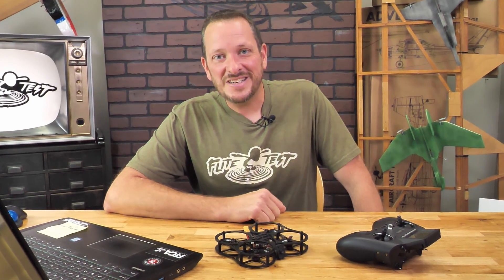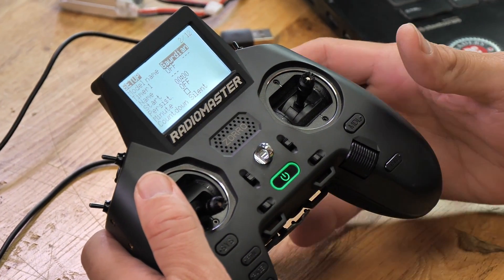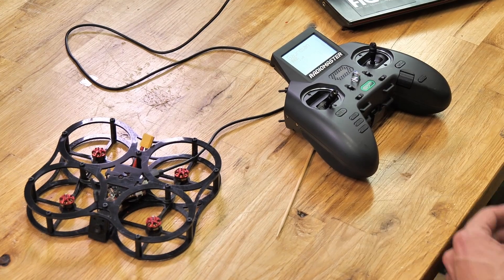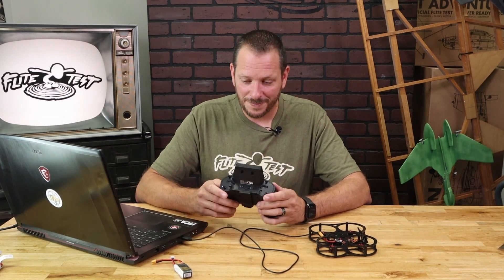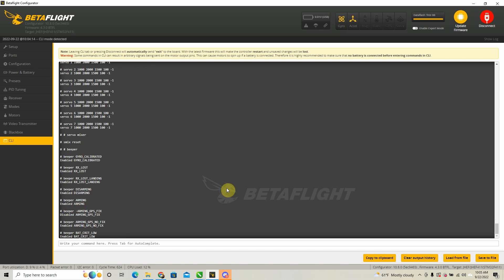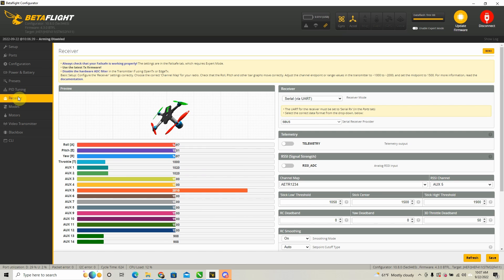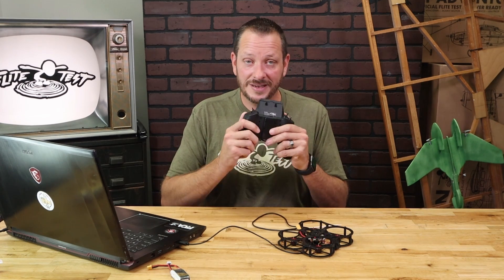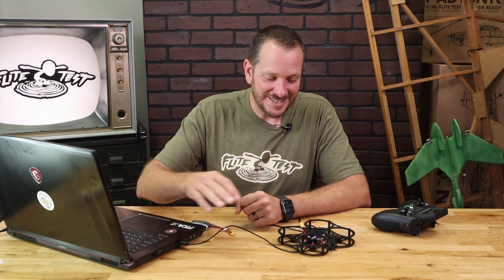How to Bind The Guardian V2 With The Zorro RadioMaster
Helpful videos►

ASMR